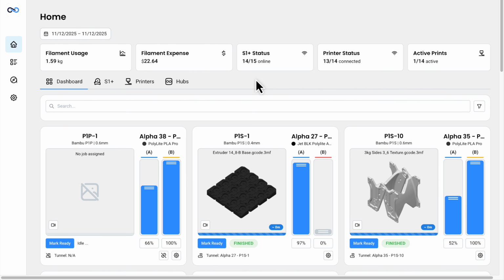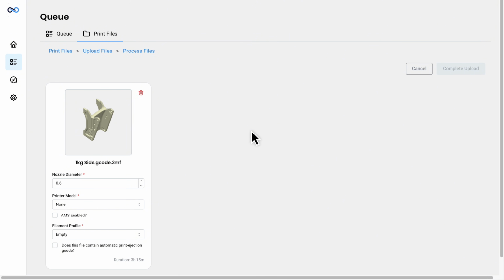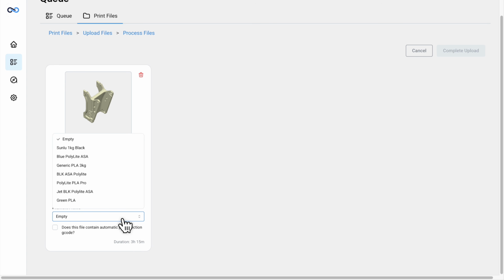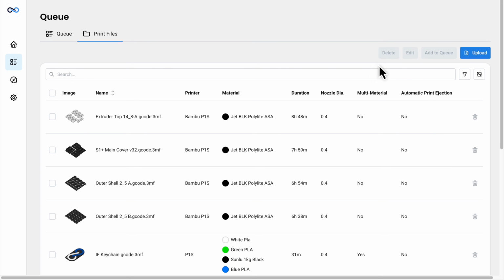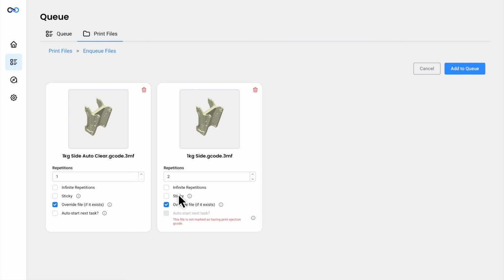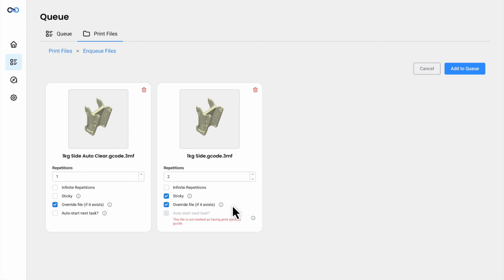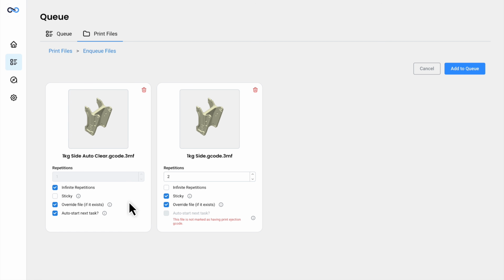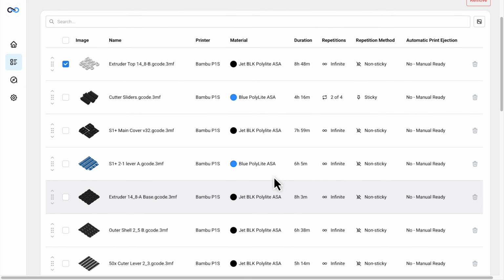Files and Queue Setup on FlowQ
In this video, learn how to upload and setup print files and manage your queue in FlowQ.
We’ll go step-by-step through uploading files, changing print settings, managing and sorting print files, adding files to the queue and print looping.

Timestamps:
0:00 Intro
0:26 Uploading Print Files
1:41 Managing Files
2:06 Adding Prints to Queue
3:40 Managing the Queue